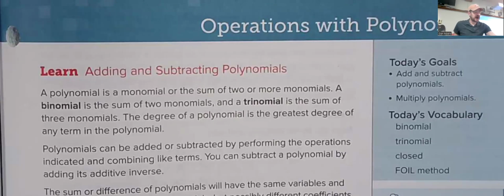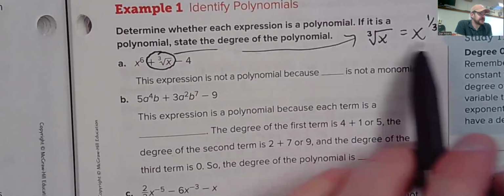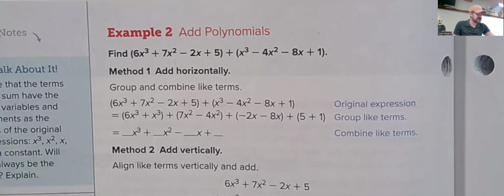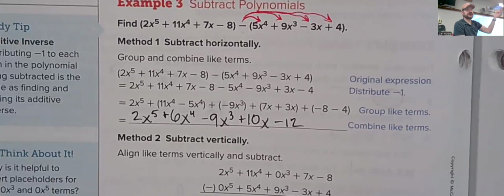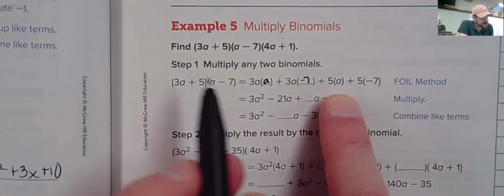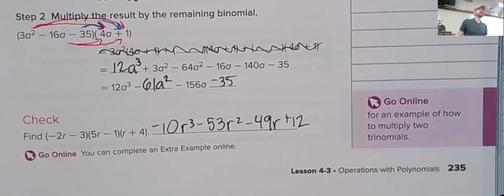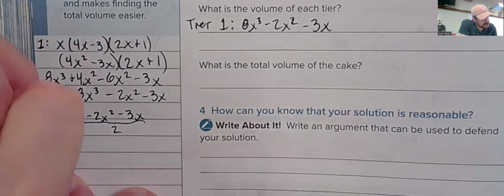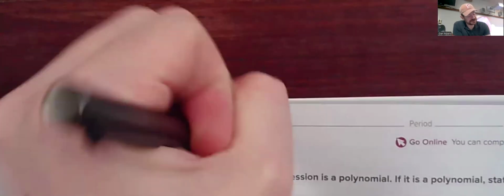Lesson 4-3: Operations with Polynomials